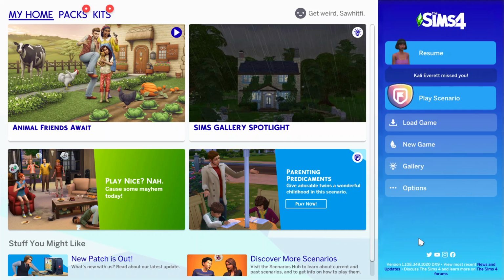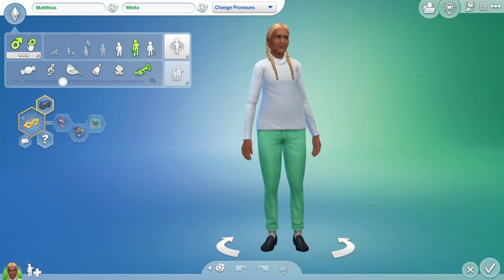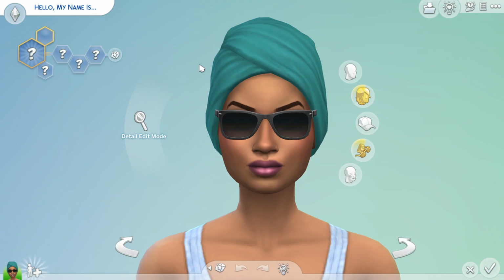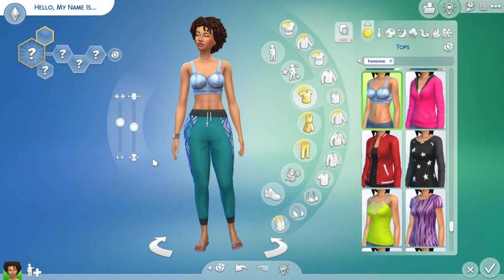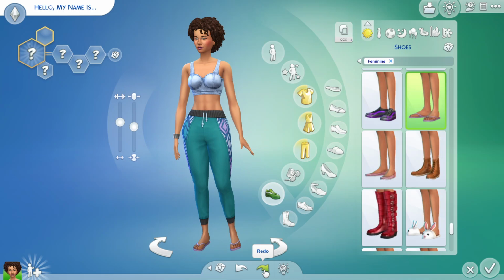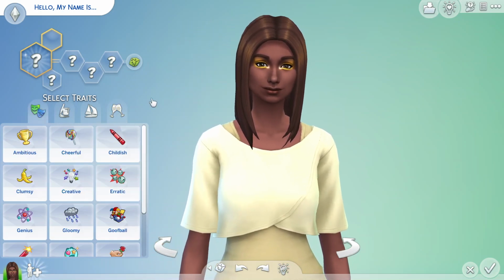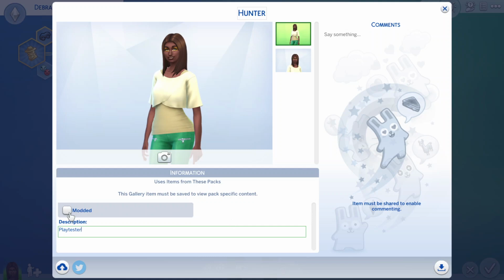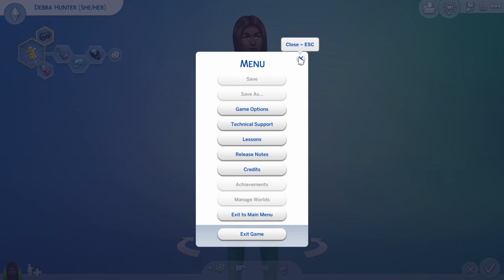The Sims 4: CAS Tutorial | For Total Beginners